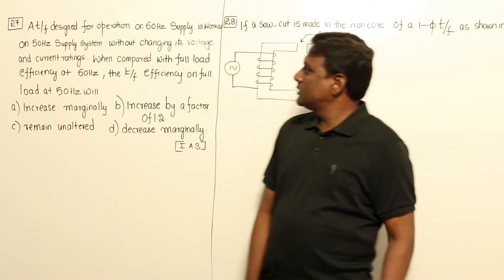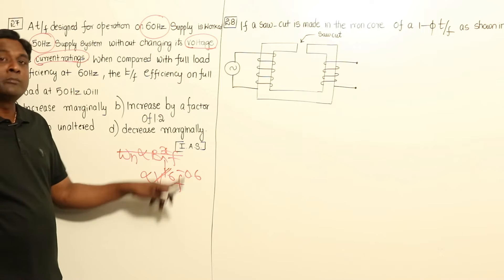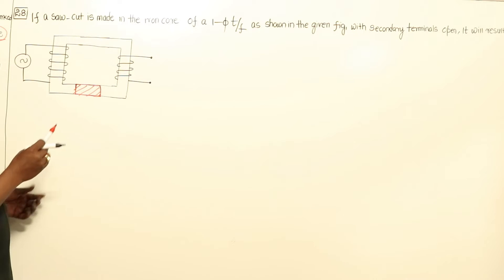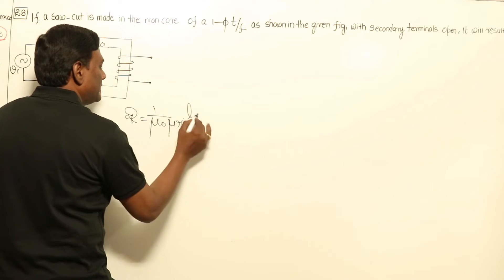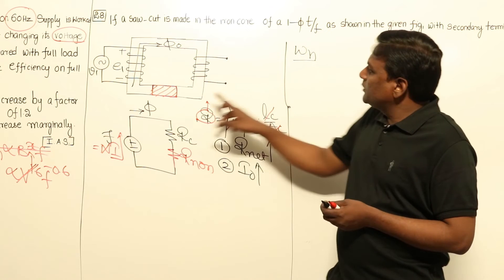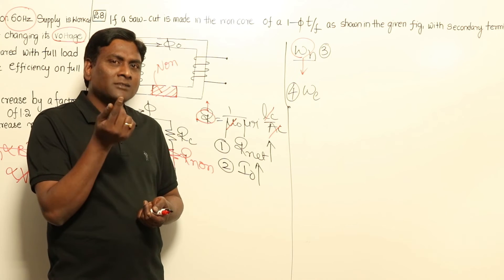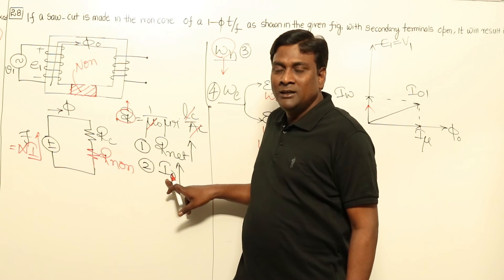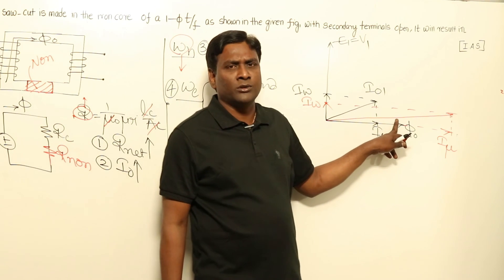Core Loss of Transformer | Problem Set 5 | Electrical Machines | GATE & ESE | KN Rao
In this session, KN Rao will be discussing about Core Loss of Transformer from Electrical Machines. Watch the entire video to learn more about Core Loss of Transformer which will help you crack GATE & ESE Exams. Let’s Crack It!

Unacademy Subscription Benefits:
1. Learn from your favourite Educator
2. Dedicated DOUBT sessions
3. One Subscription, Unlimited Access
4. Real-time interaction with Educators
5. You can ask doubts in the live class
6. Limited students
7. Download the videos & watch them offline.

Get the GATE & ESE Iconic Advantage:
1. Personal Coach
2. Study Planner & Bi-weekly Reviews
3. Dedicated Doubt Clearing Space
4. Personalized Test Analysis
5. Study Booster Sessions
6. Preparatory Study Material
7. All the Unacademy Subscription Benefits

New Batches:
1. Evolve for GATE 2022 (ECE) - Batch E
2. Ascend for GATE 2023 (ECE) - Batch E